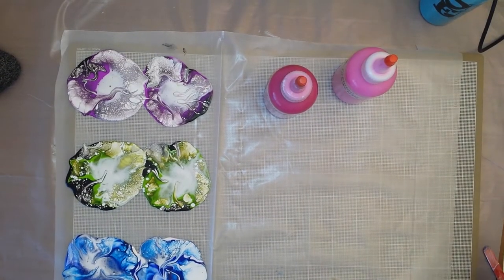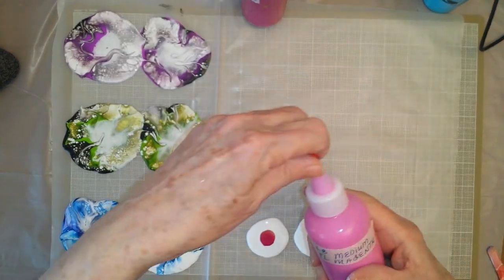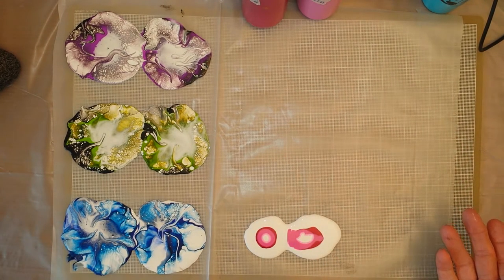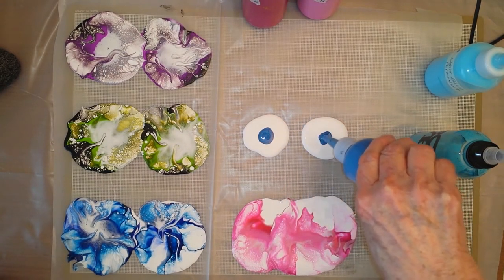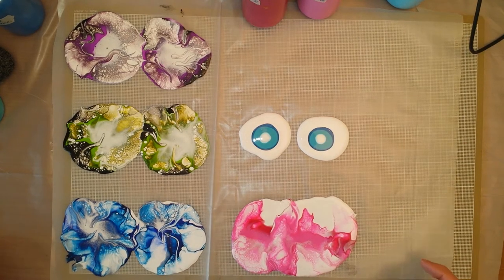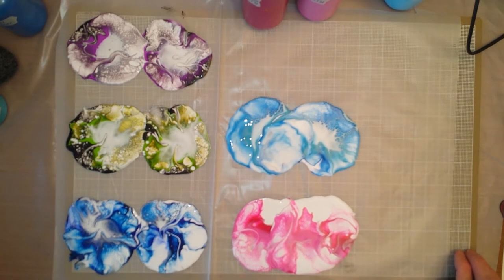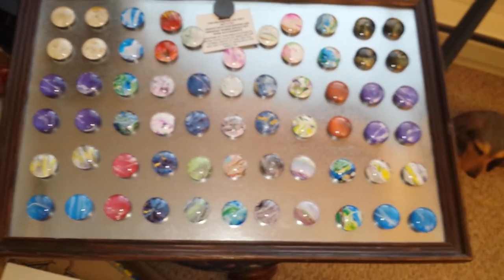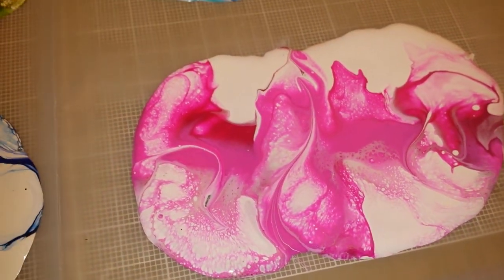(03) Sheleeart Blooms with regular acrylic paint for making skins!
I may have fixed the problem as to why I have not been able to upload a video for quite some time! WooHoo!! I hope so anyway. We will all know if my vids start popping up soon.

 In this video I am using regular acrylic paints to make skins for magnets! Fa la la la la, la la la la!
I do tell every paint brand and color in the video.
If you would like to learn how to make magnets with skins, may I suggest you head on over to Molly's Artistry and look for a video with a picture of these magnets? She made this video Oct. 17th I believe.
Thank you Molly!!